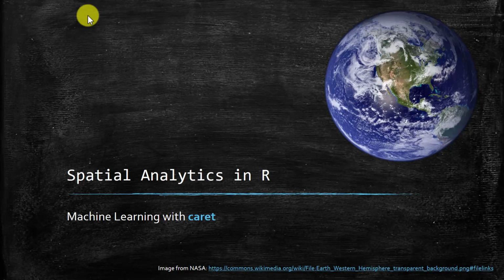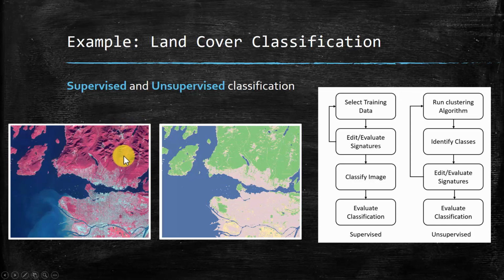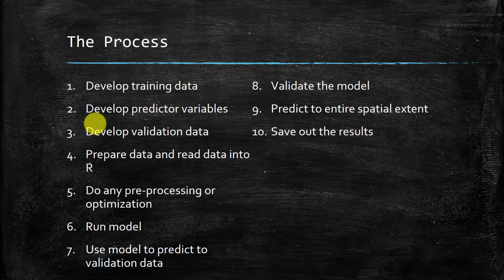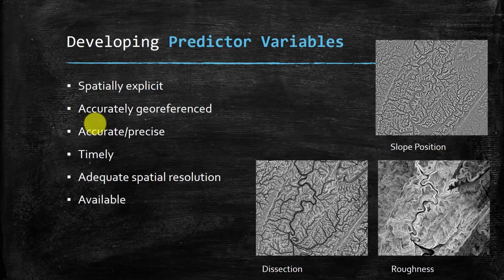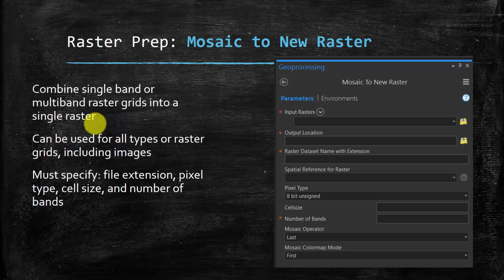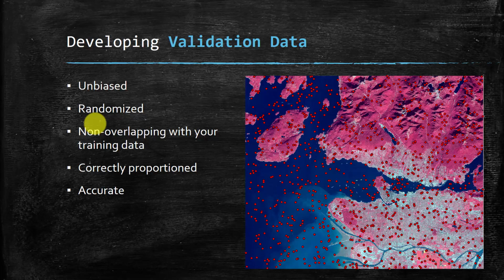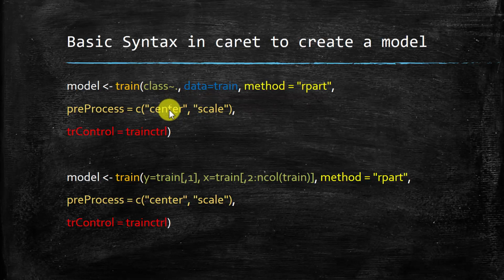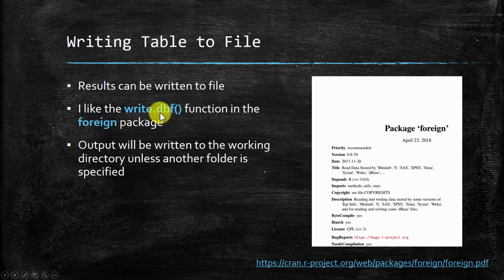Machine learning with caret and R for spatial predictions Part 1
This is the first part of a 3 part series that describes how to make spatial predictions using caret and R.